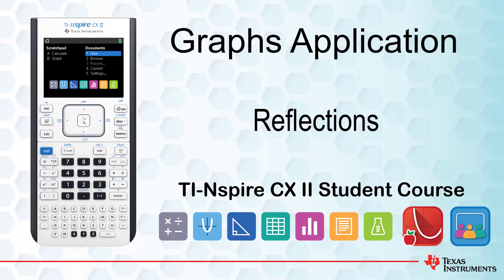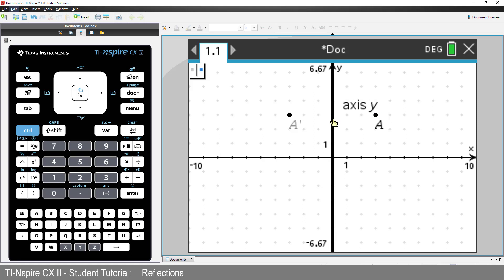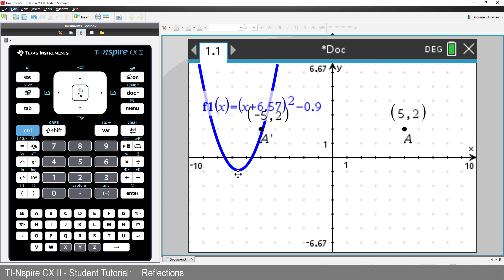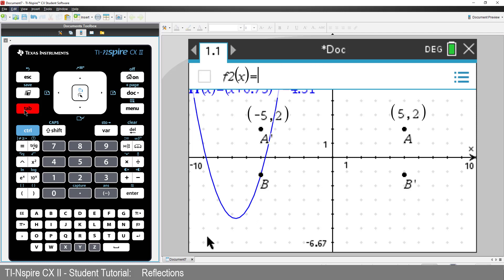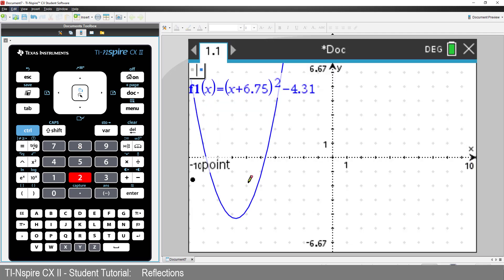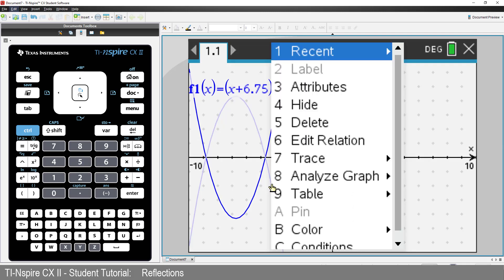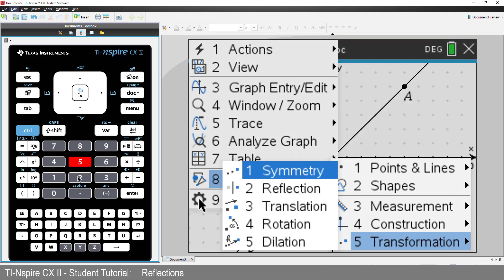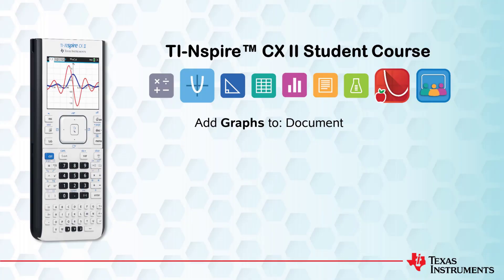Reflecting Points and Functions| TI-Nspire CX II | Getting Started Series - Graphs Application